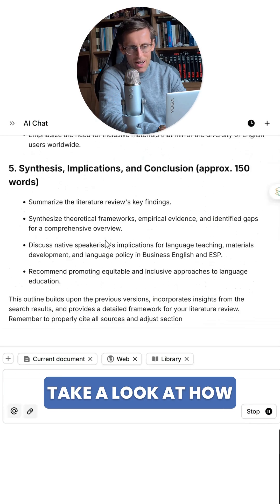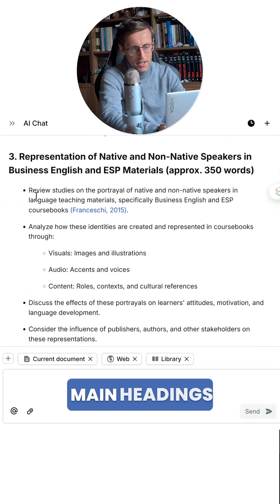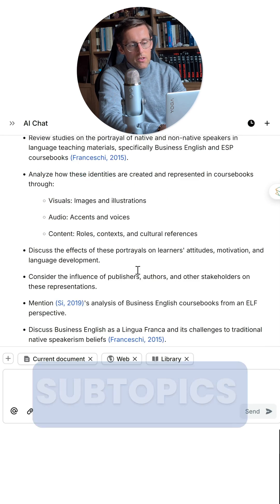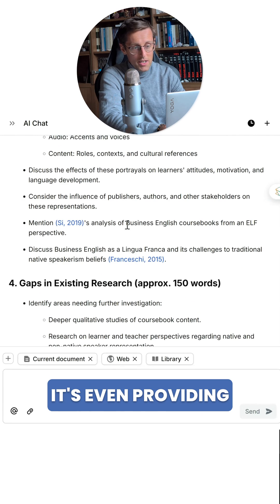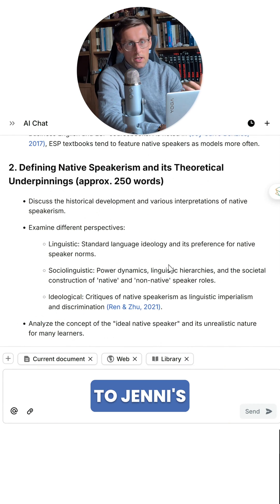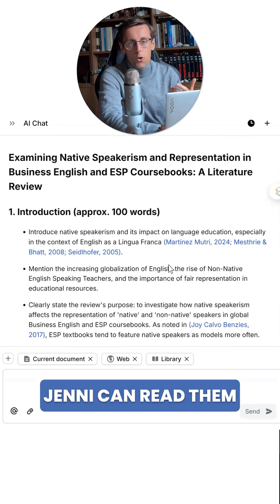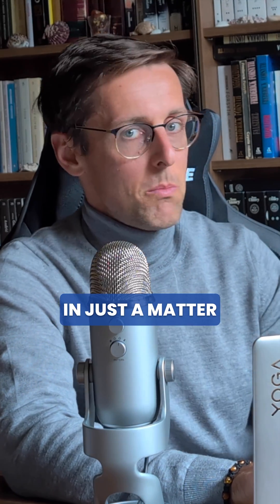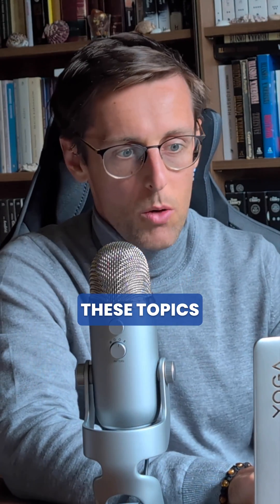How to Ethically Use AI to Write Q1 Research Papers